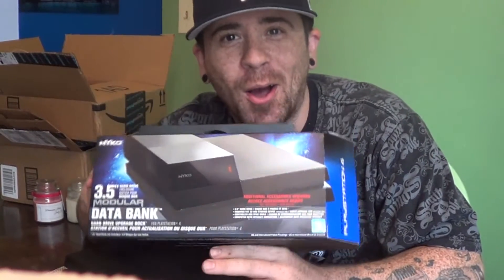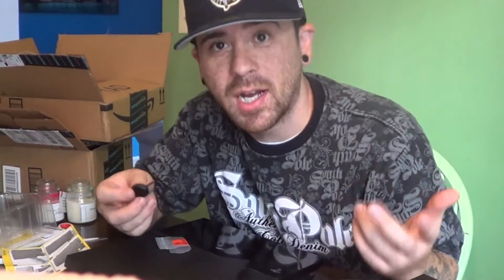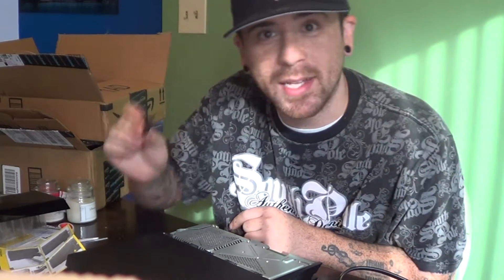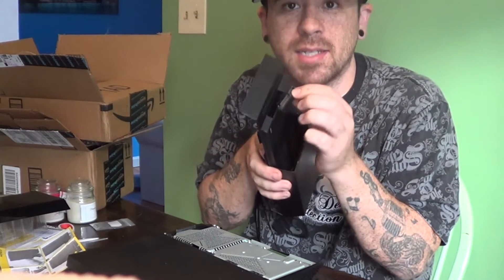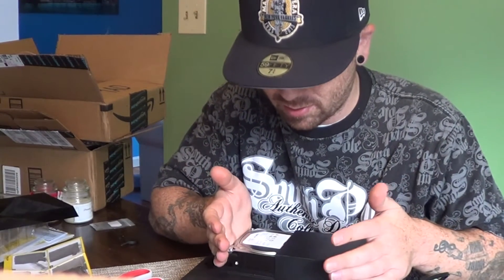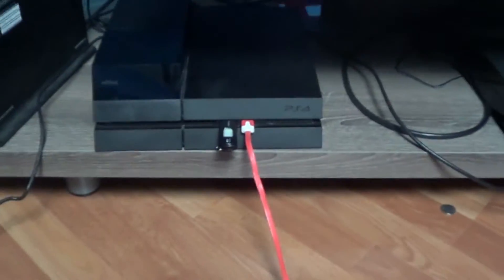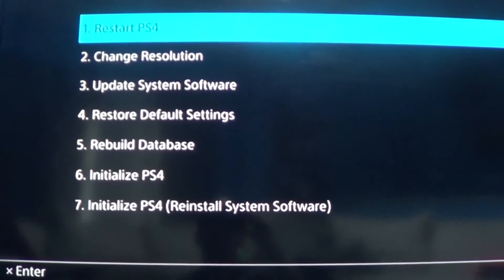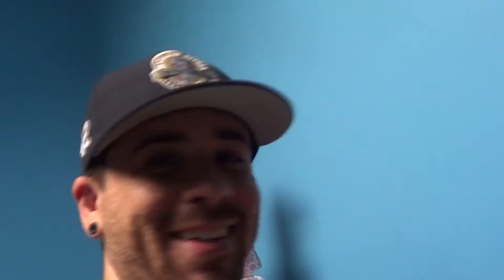* HOW TO * PS4 4TB Upgrade || Formatting Exfat || Playstation 4TB Monster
How to upgrade your ps4 from 500gb to 4tb. step by step guide. I hope you enjoyed the video and it helped you in some way. saltymcfly